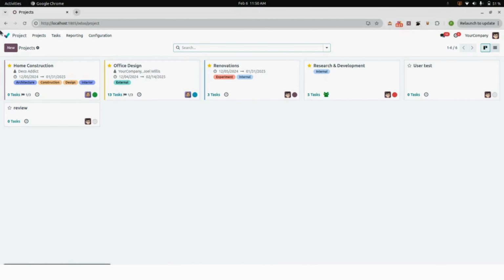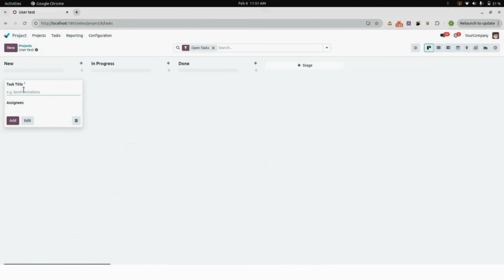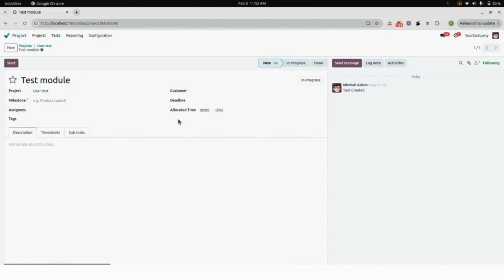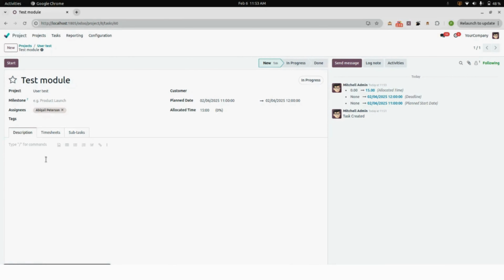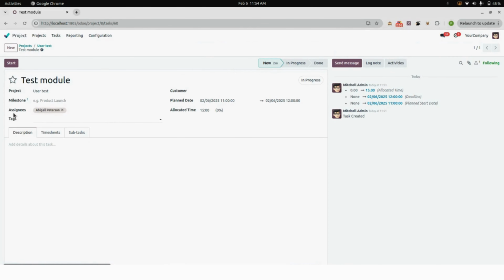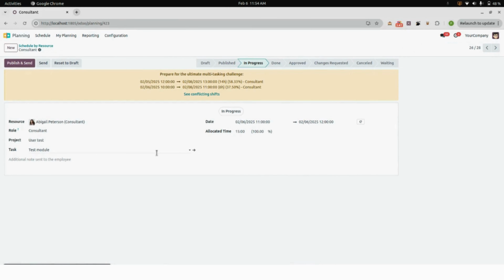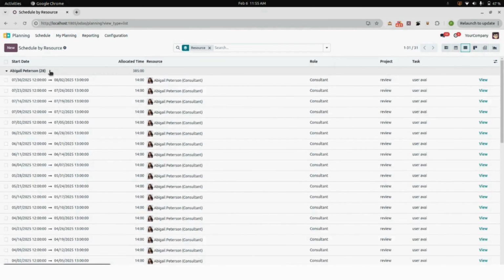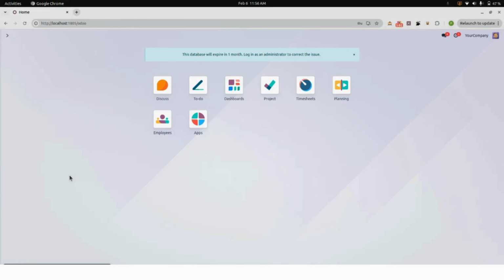How to Update Planning from Project in Odoo | Auto Update Planning Details from Project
Project Module in Planning Odoo App helps users to creating planning in the project module only so that the planning details are updated automatically from project module.

Feature of This Odoo Apps :
- Create Planning from Project
- Auto Update Planning Status

1. Meeting Minutes and Print Meeting Report
2. Meeting Minutes For Construction Projects
3. Merge Project Tasks-